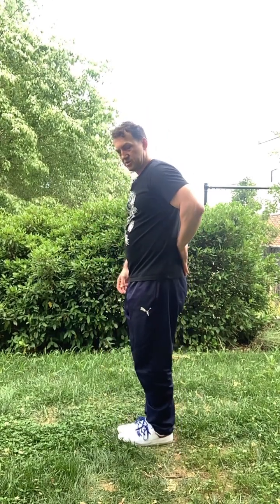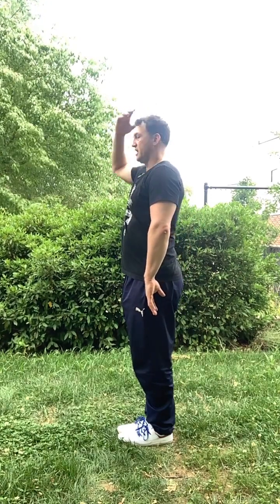Arrange the Energy Field: movement 1 of Fundamentals of Tai Chi Integration Form